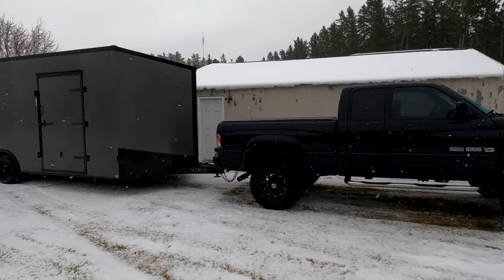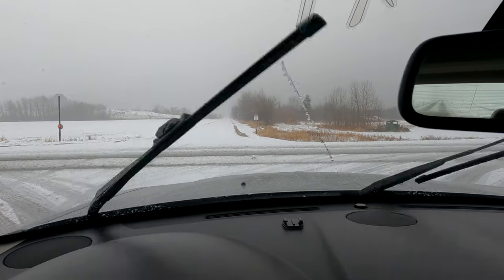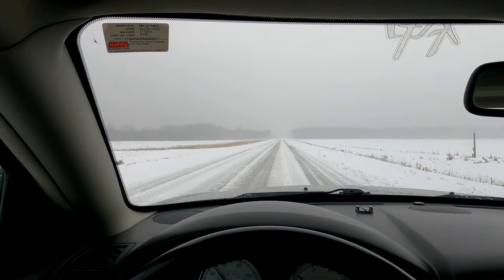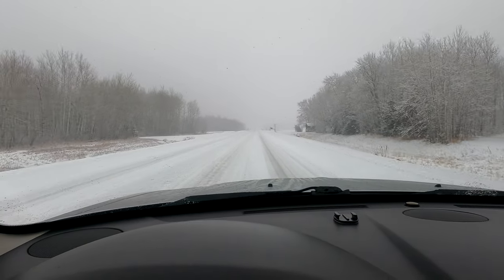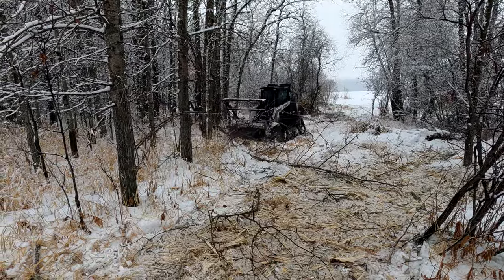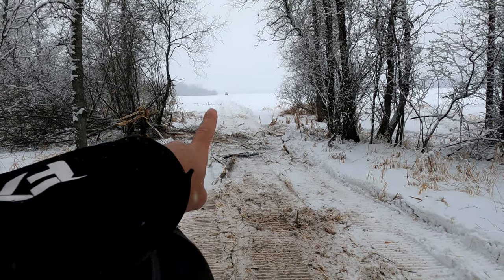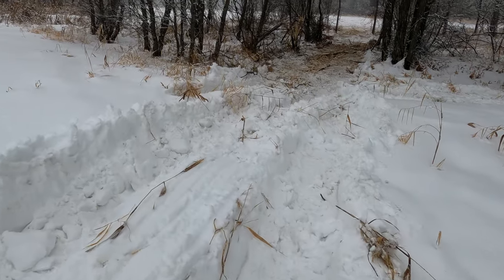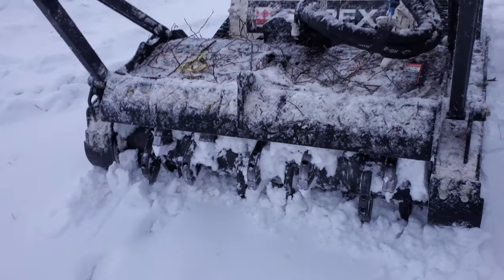Badass Terex PT80 with Mulcher in deep snow kicking butt!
I hope you enjoy this video as much as I did making it. This is a video showing just what you can do with a Terex PT80 and mulcher even when there is snow on the ground and in some cases a lot of snow.